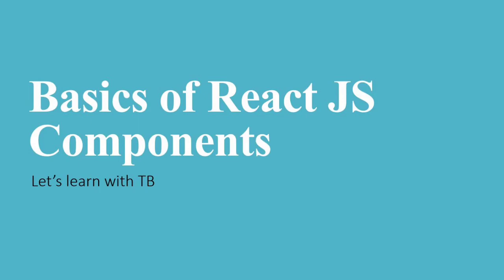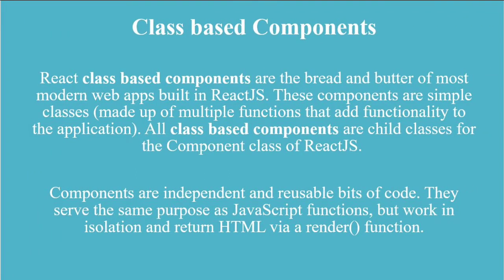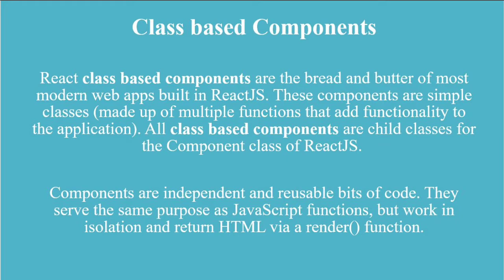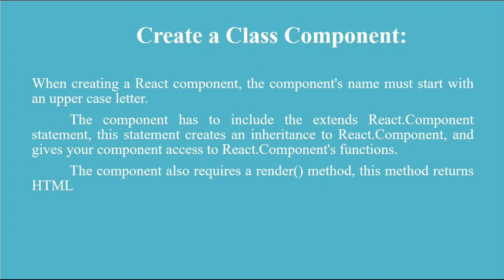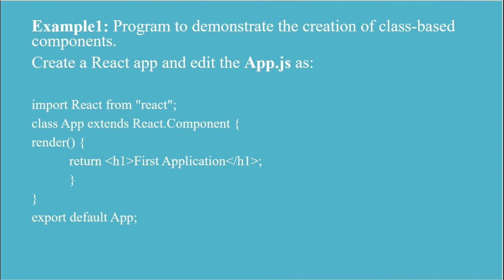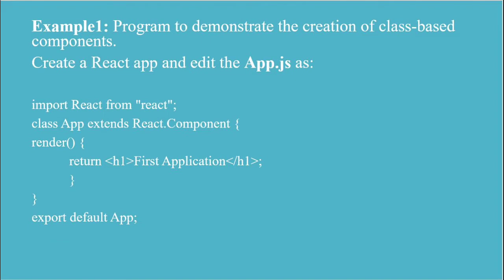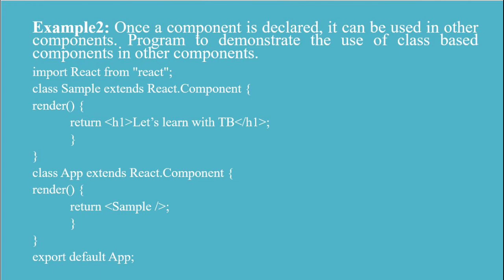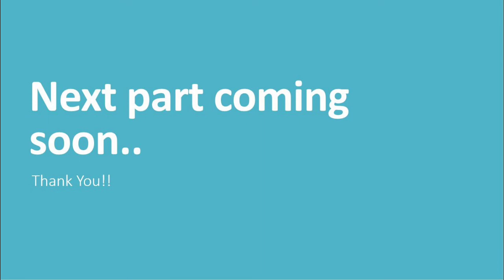Class components in Reactjs | Basics of Reactjs for beginners | Reactjs tutorials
Class components in Reactjs | Basics of Reactjs for beginners | Reactjs tutorials | Ler's learn with TB | Start your journey with Reactjs | Frontend developer | Web application development